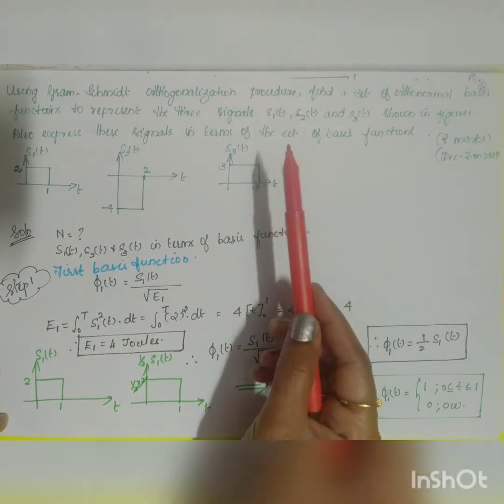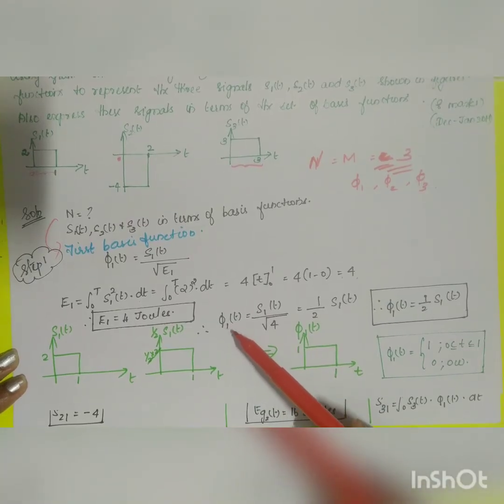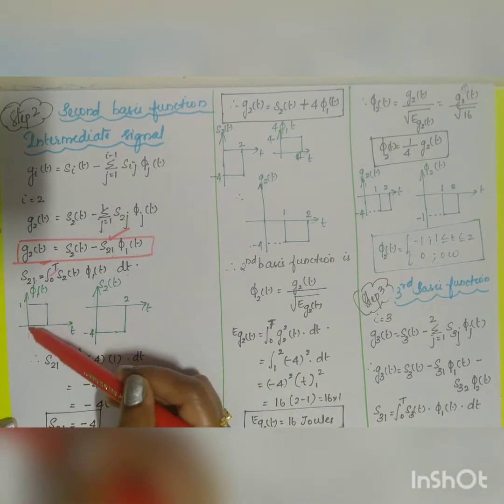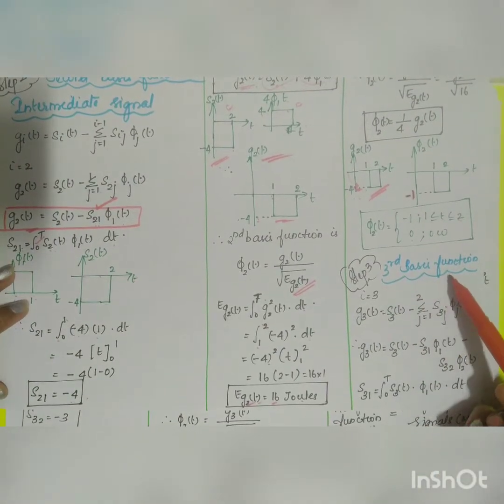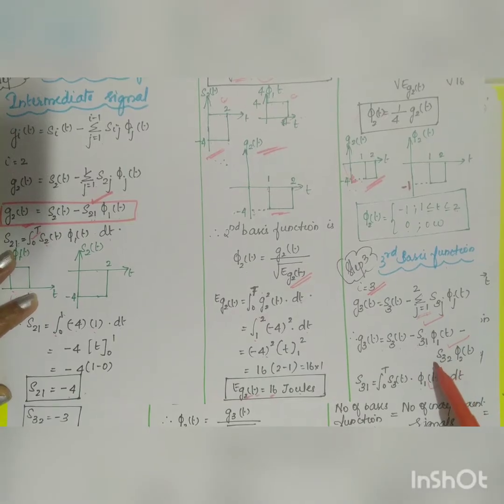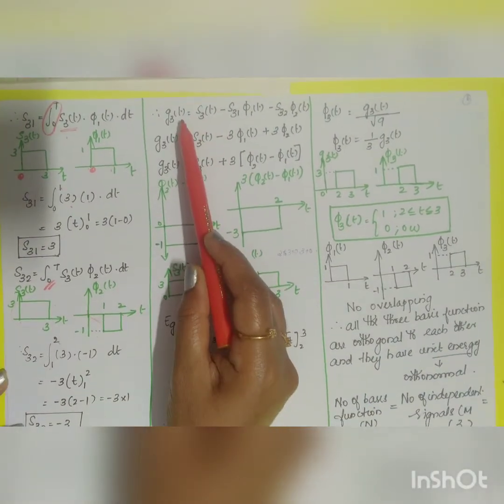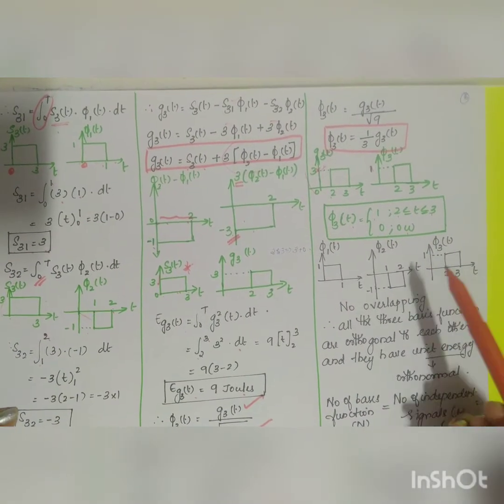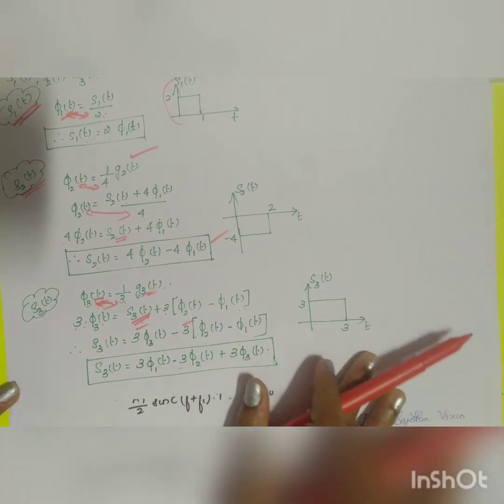Gram Schmidt Orthogonalisation problem@fewminuteslearning9815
Gram Schmidt Orthogonalisation problem@Few Minutes Learning